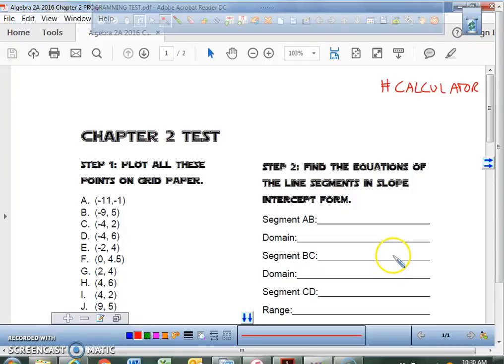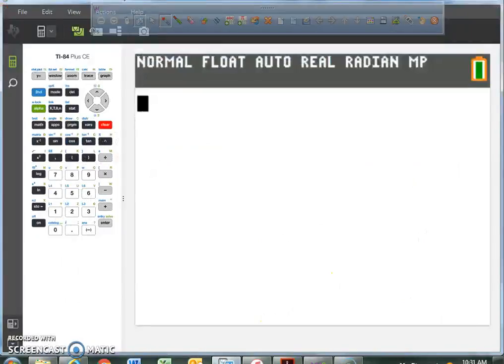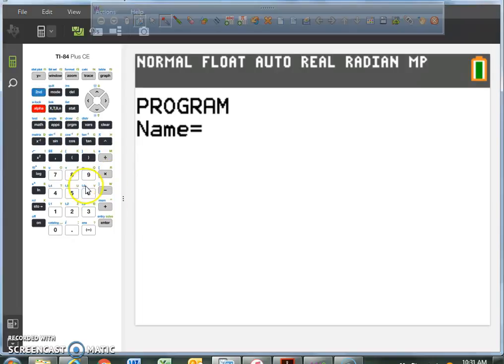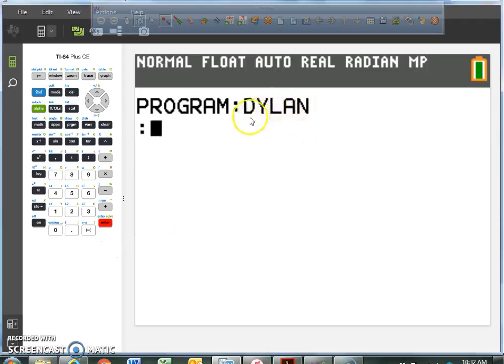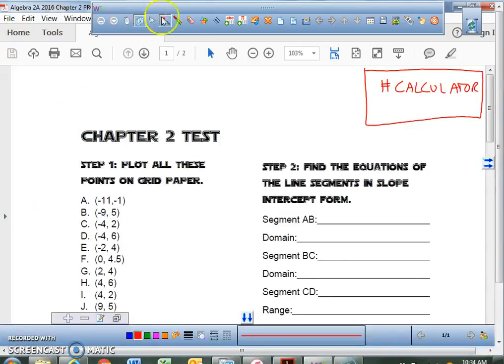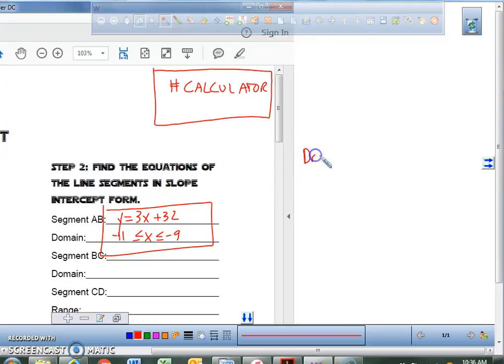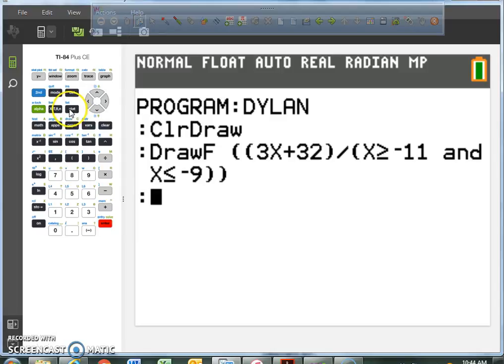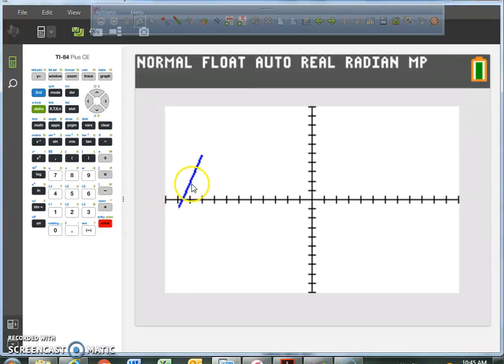Algebra 2A Chapter 2 Test Programming Bat